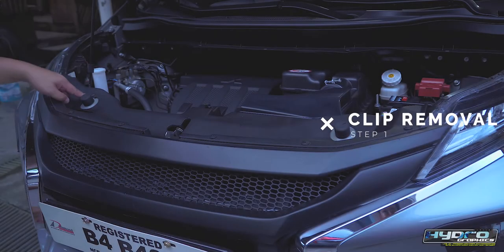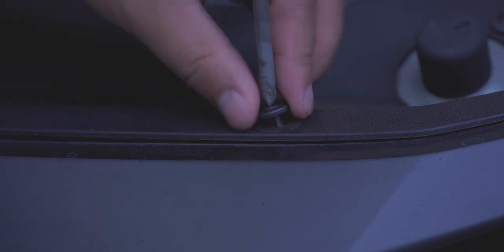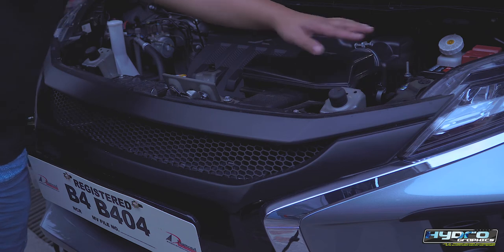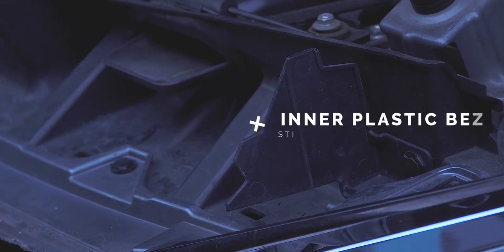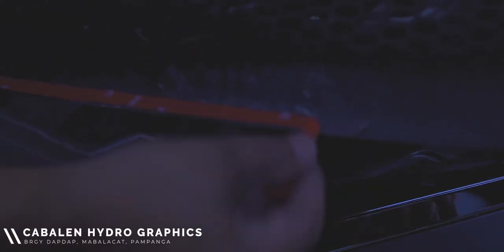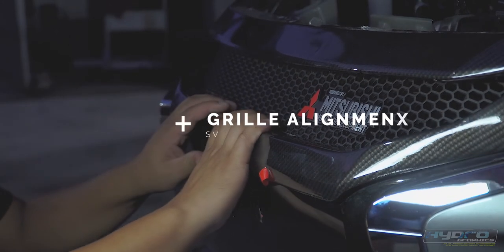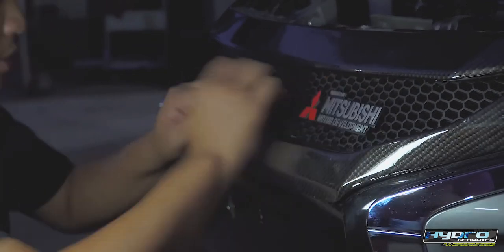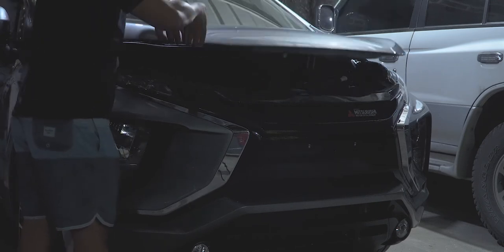JADPROJECT - MITSUBISHI XPANDER GRILLE INSTALLATION (PAKBOI GRILLE)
Instruction Guide on how to Install the Xpander Pakboi Grille